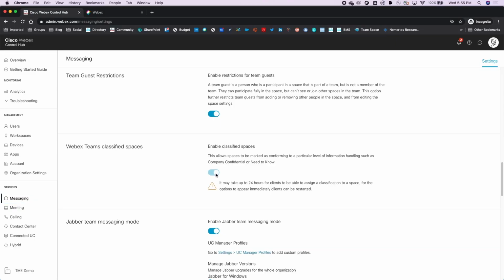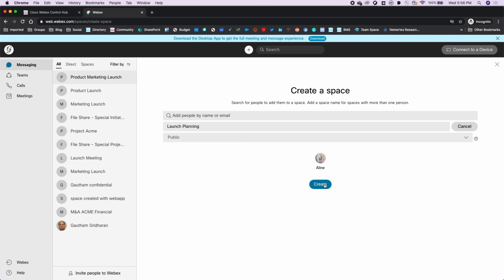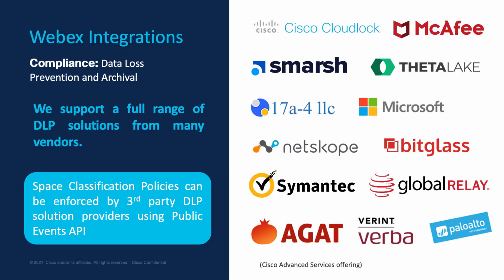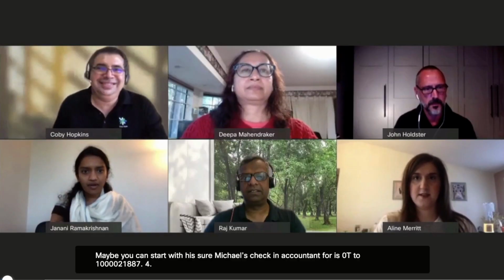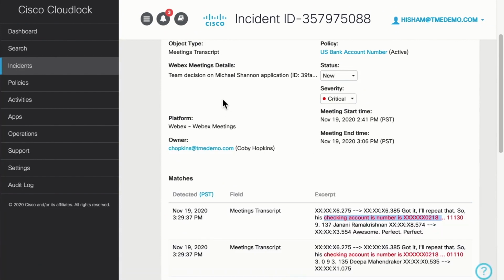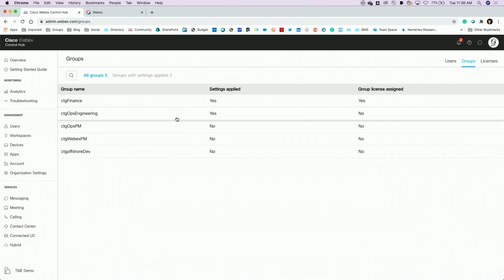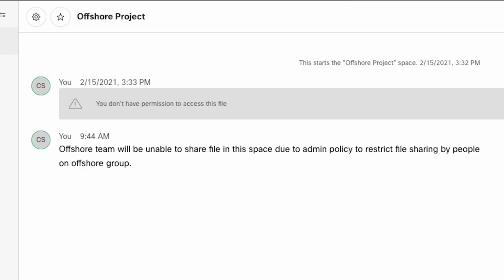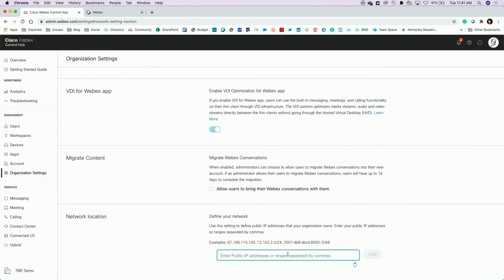Webex Security & Compliance Capabilities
Learn how Webex new DLP capabilities for meetings flag content whether it's spoken, shared or shown. Discover how Webex provides you with granular controls like space classifications and group policies to keep your data safe and protect your users in real-world collaboration scenarios.